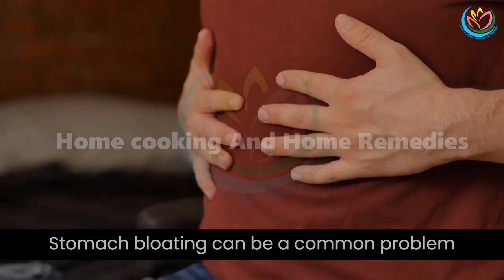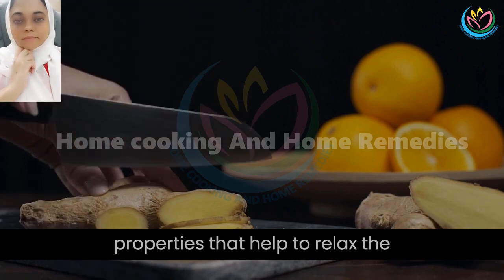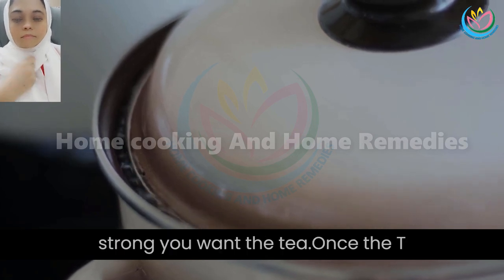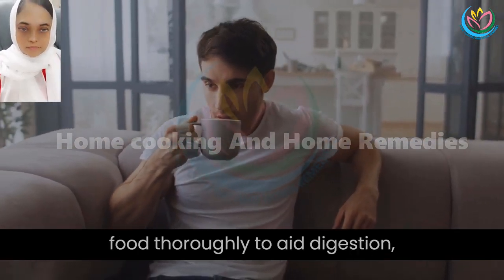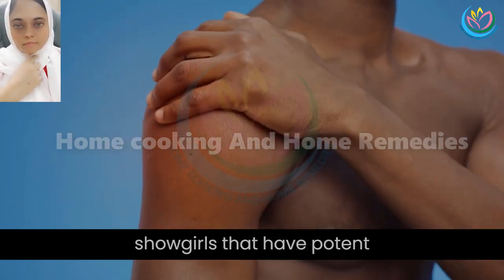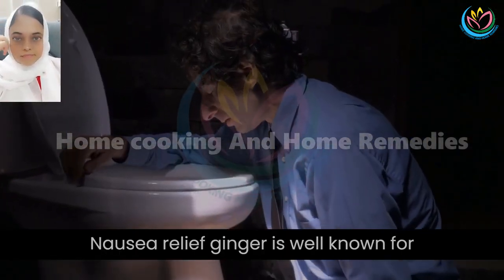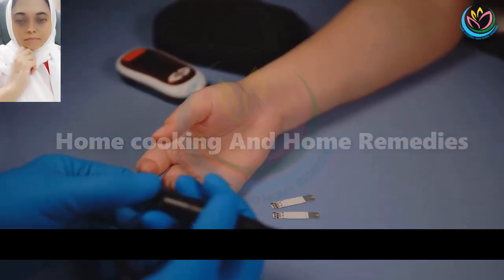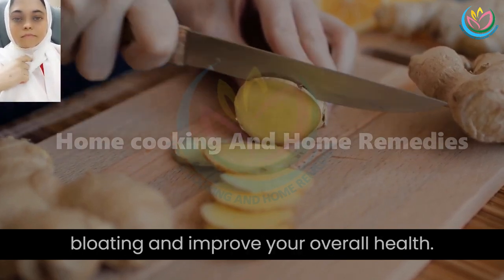Say Goodbye to Stomach Bloating with Just One Drink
From healthy eating and weight loss to natural remedies and superfoods, our videos cover many topics to help you achieve optimal wellness. Join us on our journey to better health and discover how to live a happy and healthy lifestyle."